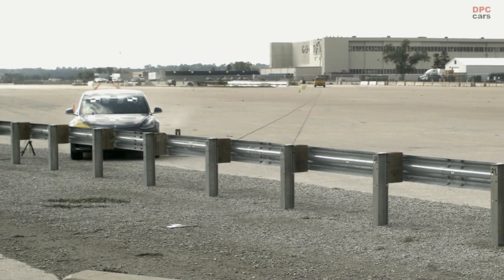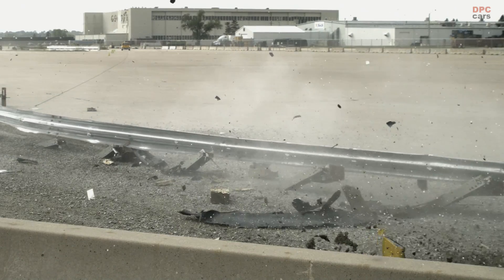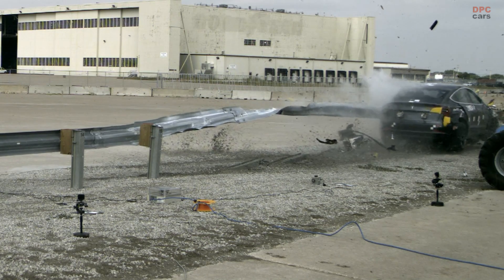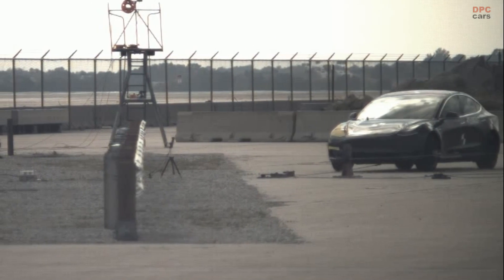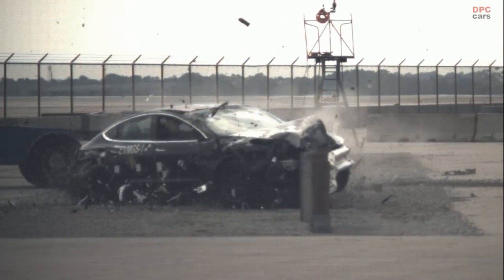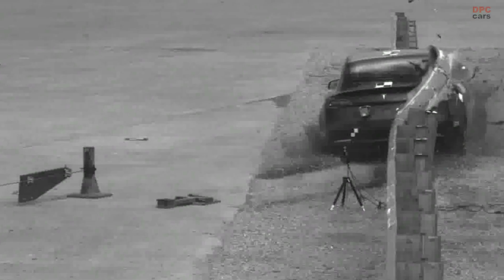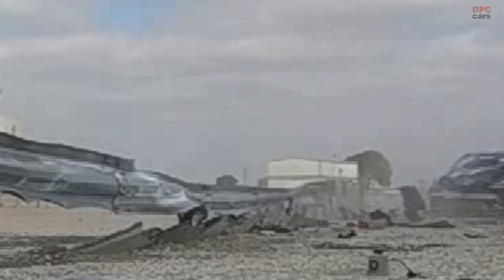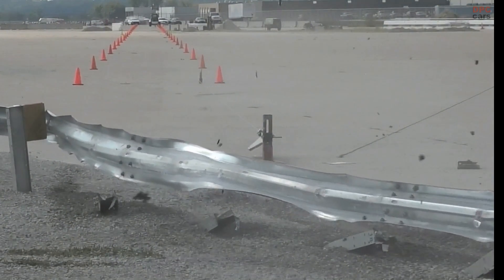Tesla Model 3 vs Guardrails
The Tesla Model 3, a prominent figure in the electric vehicle revolution, has recently been the subject of significant safety research, particularly in how it interacts with roadside safety measures. In a new study by the Midwest Roadside Safety Facility at the University of Nebraska–Lincoln, the Model 3's performance in crash tests against traditional guardrails highlighted the urgent need for infrastructure adaptation to keep pace with the evolving automotive landscape.

During a crash test conducted in September, a 2018 Tesla Model 3 sedan encountered a guardrail at high speed. Unlike traditional vehicle impacts, the Model 3 lifted the guardrail and slid underneath it, eventually coming to rest behind the barrier. This unexpected outcome underscores a critical challenge: the current roadside safety measures, primarily designed for gasoline-powered vehicles, may not be adequate for the distinct physical properties and impact behaviors of electric vehicles.

The Tesla Model 3's unique interaction with the guardrail can be attributed to its design and weight distribution. EVs like the Model 3 are heavier than their gasoline counterparts, largely due to their batteries. This increased mass, combined with a lower center of gravity, affects how the vehicle absorbs and distributes the force upon impact. The incident with the Model 3 raises concerns about the effectiveness of existing guardrail systems to safely manage and mitigate crashes involving electric vehicles.

This pioneering research initiative, sponsored by the U.S. Army Engineer Research and Development Center, aims to reassess and possibly redesign roadside barriers to accommodate the growing presence of EVs on the road. The Tesla Model 3's performance in the crash test serves as a crucial data point in this larger investigation, highlighting the necessity for a new approach to roadside safety that considers the unique characteristics of electric vehicles.

As the proportion of EVs like the Tesla Model 3 increases on highways, the implications for roadside infrastructure, public safety, and vehicle design are profound. This incident not only signals a pivotal moment for automotive safety research but also emphasizes the need for a collaborative effort to redesign and implement effective safety measures for the future of transportation.